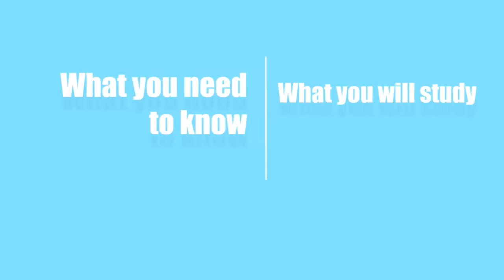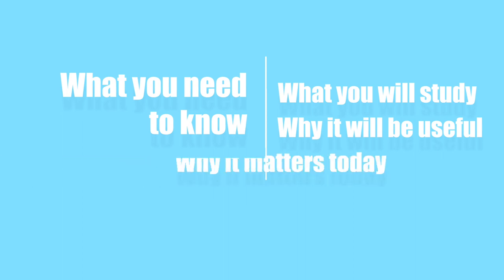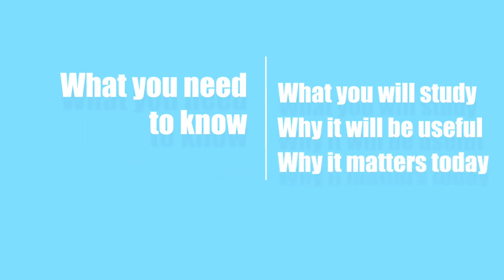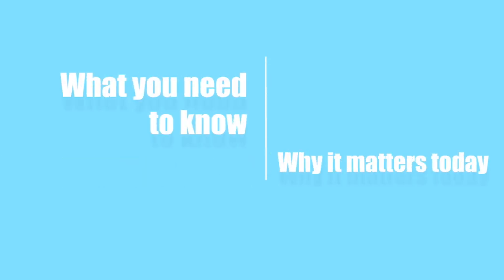KS4 Options - History